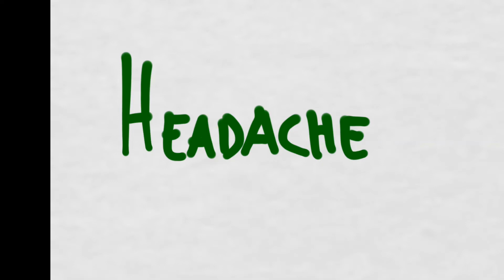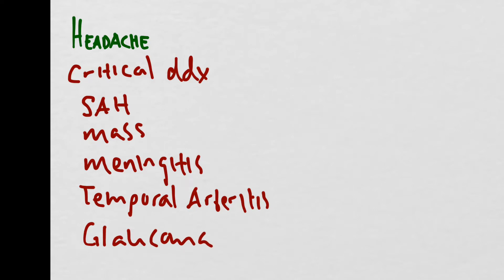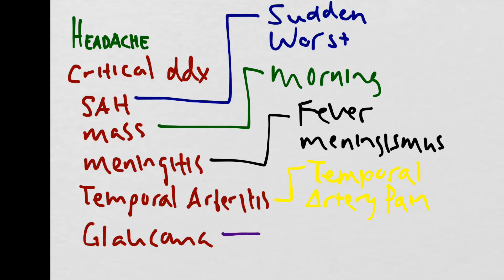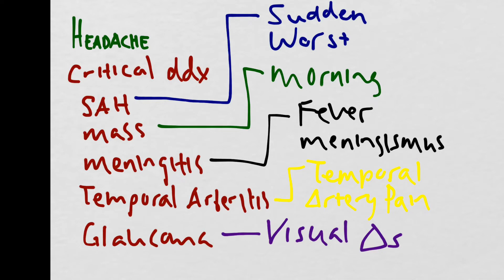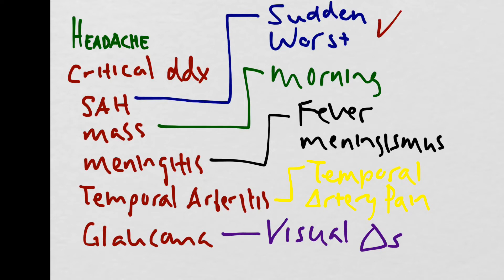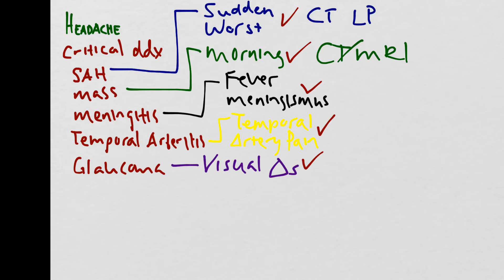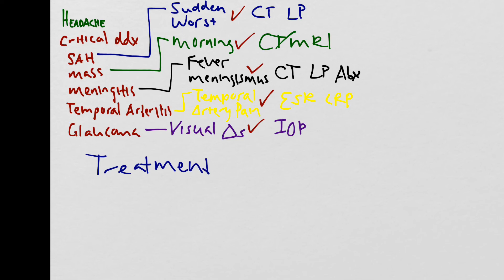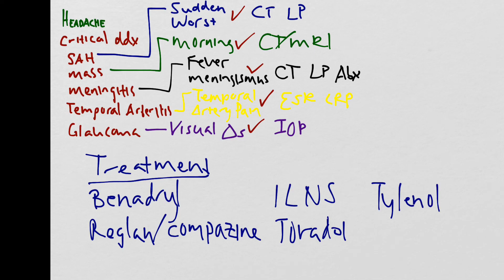Headache: It's Giving Me One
In this lecture we discuss the approach to a patient with a chief complaint of headache. We review the critical differential diagnoses and how each one presents. We also review the headache/migraine cocktail that can be used to treat the patient's pain.